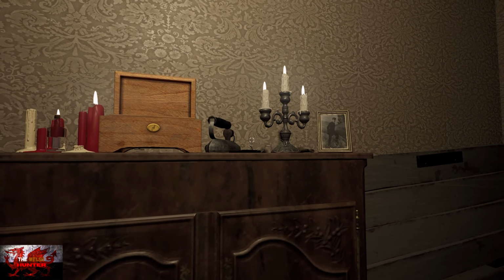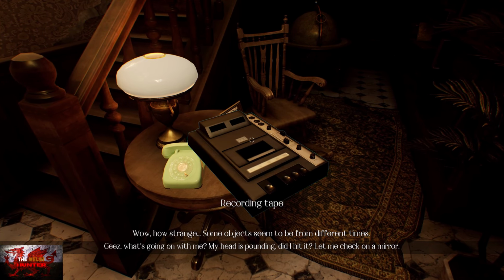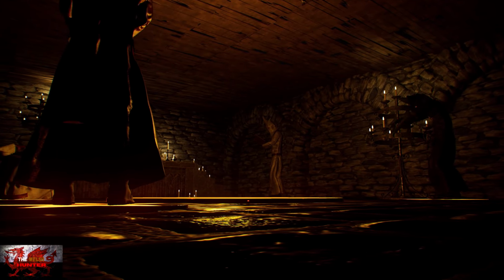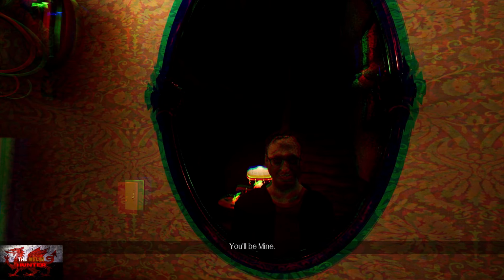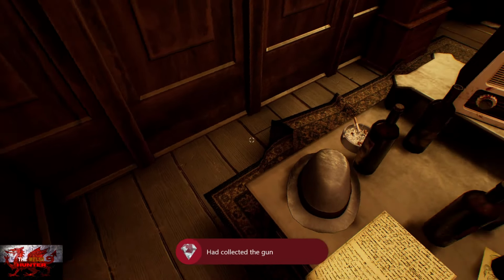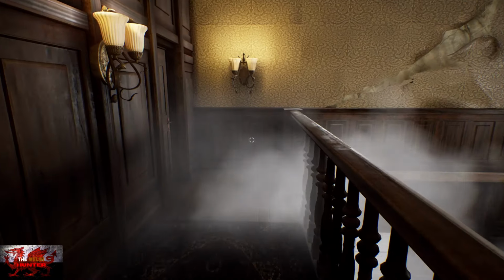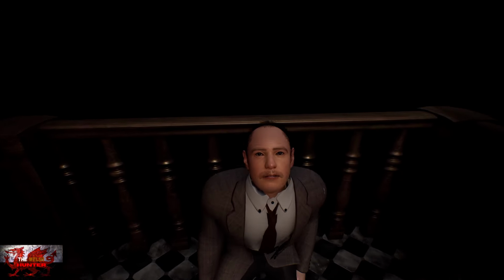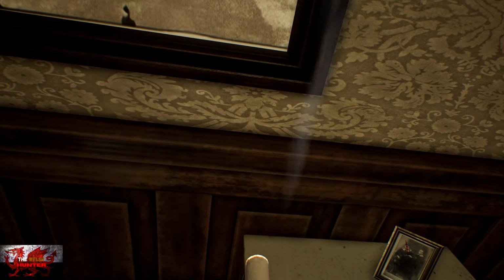Opus Castle (Chapter 1) - 100% Achievement Guide! *EASY and FREE To Play*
Welcome to my 100% Achievement/Trophy Guide for Opus Castle.
A game developed by Messier Data & Creative, Published by @qubyteinteractive  & is available to you for just NOTHING!! Thats right Chapter 1 is completely FREEEEEEE!
Chapter 2 through 6 you will have to pay for, but Chapter 1 with 39 achievements is FREEEEE!

So this is actually like a 3D horror walking simulator based on horrifying true events!
Takes place in sao paulo brazil in 2012 as we enter a castle with all spooky going ons!

As for achievements for this chapter, there are plenty of misc ones, BUT what we will need to do is play the game at least 4 times, it is not as bad because each playthrough can take 10 - 12 minutes at least.
But we need to play through 4 times and get the ending in each different room.
Check out the timestamps for certain achievements.
You do need to be careful though, this game can be glitchy, so if an achievement does not unlock or you get stuck somewhere ( For me it was in a chair during the end of playthrough 2 in the office, and the A button wouldn't work in the mirror) so just press start, main menu, and continue and it should work!

Otherwise, cool little game, and the achievements pop at you quicker than an American with a gun! (Just playing America, you know i love you)

Achievement Timestamps:-

Intro - 0:00
Playthrough 1 - 1:30
1. Learn A Little - 2:50
2, 3, 4 & 5. Vain, Employee Of The Month, Learned, at Last & Lazy - 5:10
6. Knowing The Neighbourhood - 6:10
7. Dont Play With Food - 7:00
8. Let The Games Begin - 7:25
9, 10, 11 & 12. Harvest Started, It Will Be Useful, Family Photo & Beginner Historian - 8:00
13. Hit With The Head - 9:10
14. The Pin Of Time - 9:35
15, 16, 17 & 18. Best Place In The House, Curious, Sweet Tooth & Party Member - 10:00
19. Party With No Limits - 11:05
20. Historian Senior - 12:05
21. By Candlelight - 12:55
Playthrough 2 - 15:15
22. Welcome To Sao Paulo - 18:10
23. Trying To Run, Huh? - 19:55
24. The Pin Of Light - 20:10
25, 26 & 27. Finding Out The Devs, Smokeee & Parabellum Keeper - 20:50
28. Ding Dong - 22:20
Playthrough 3 - 25:05
29. Never Climb Stairs In Horror Movies - 28:45
30. The Pin Of Rest - 29:50
31. Couples Secret - 30:20
32, 33 & 34. Greedy, A Beautiful Day & Cautions - 30:40
35. A Punch In The Face - 31:50
Playthrough 4 - 34:25
36. Old Brothers Secrets - 39:20
37. I Need An Image Editor - 39:40
38. Coming Right Towards You - 40:25
39. Pathfinder (Will Unlock When You Buy & Get An Achievement In Chapter 2) - 40:50

TimG84
Khost
TschanSchpange1
TonySki
ShadowTurul21
Rukus
TheUnderdog2020
DragonClave
Livibeau

LEG-ENDS!

Big Love!